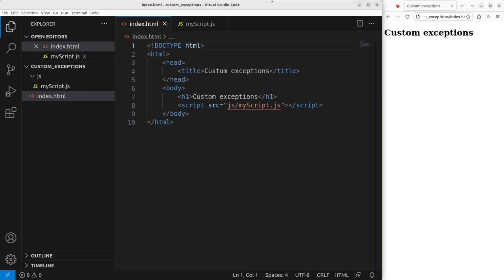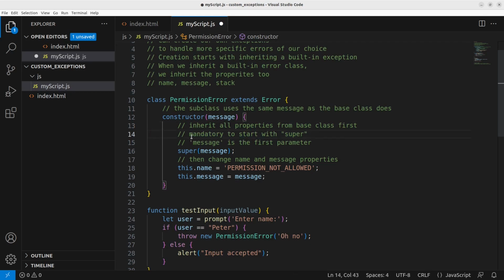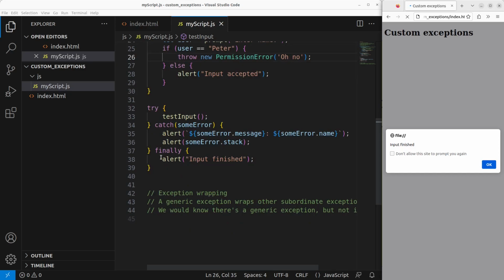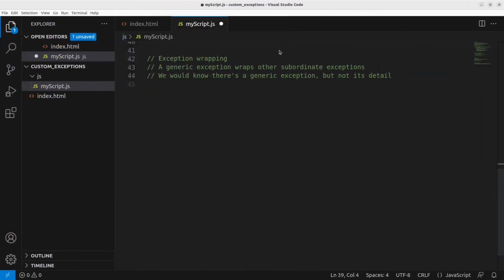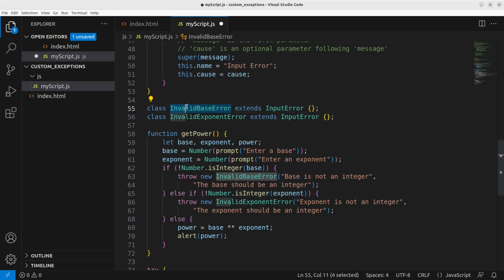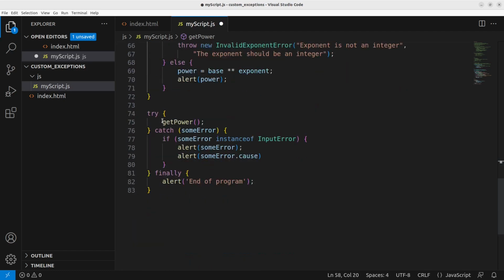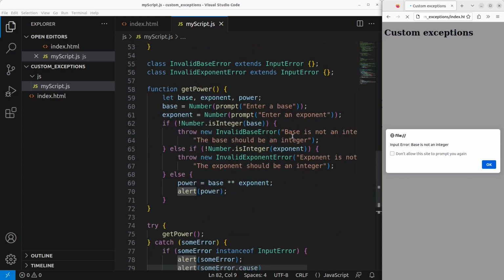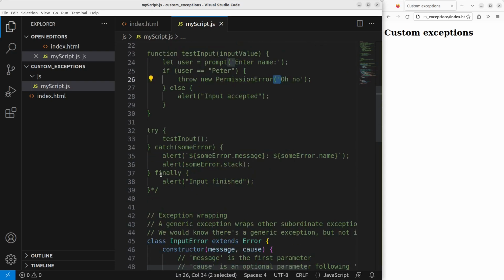Custom exception - Basic JavaScript Fast (41) | try catch, try catch finally, throw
Throwing a custom exception in JavaScript involves making a subclass from a base error class. The subclass can make use of the constructor of the base error class. A generic subclass can also wrap other subordinate classes of a base error class, such that a custom exception can handle errors of the same nature.